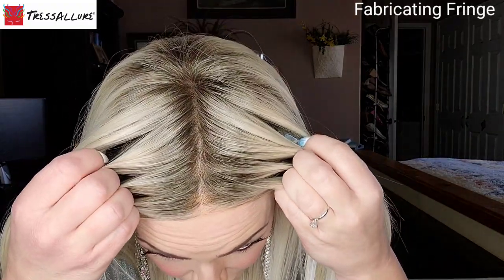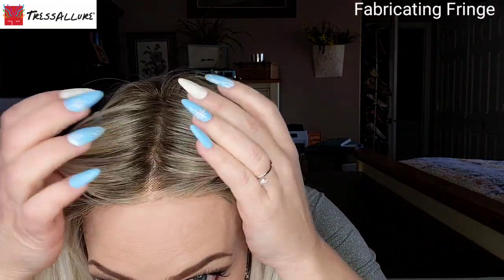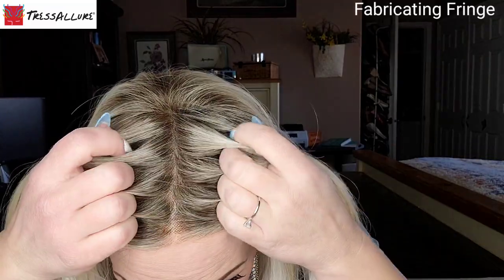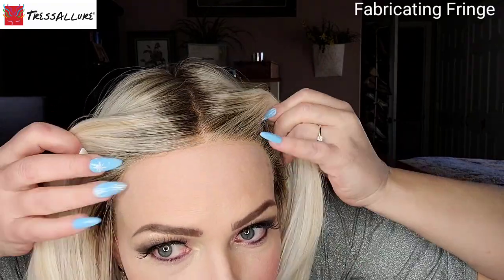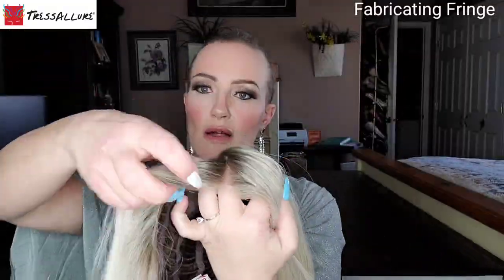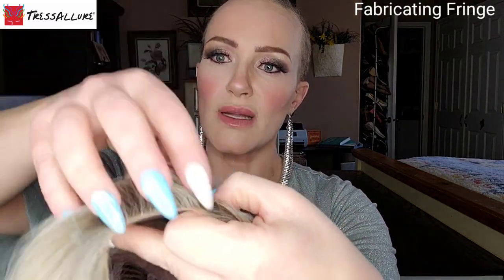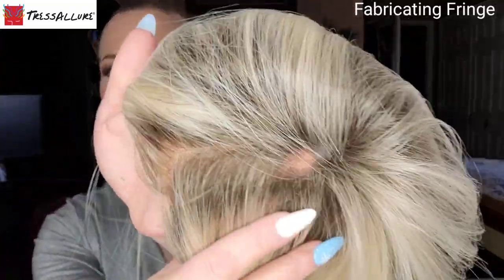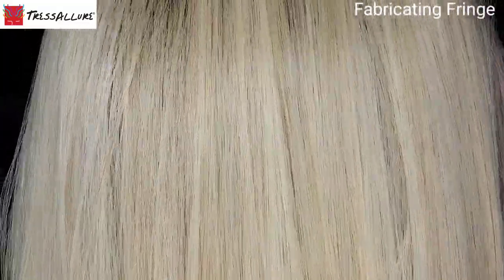TressAllure Wigs - PICTURE PERFECT - 613/1001/R18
Ahhh! Okay, PICTURE PERFECT Is definitely PICTURE PERFECT! Loving this beautiful soft sleek lob by TressAllure Wigs! And this rooted blonde shade is so gorgeous! The perfect light brown/dark blonde neutral root that perfectly feathers out into a creamy platinum blonde!